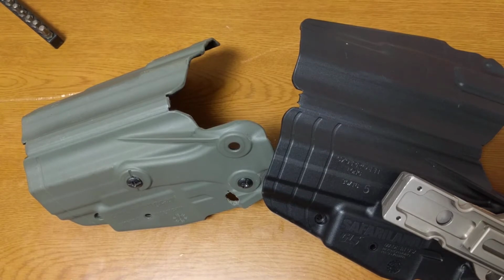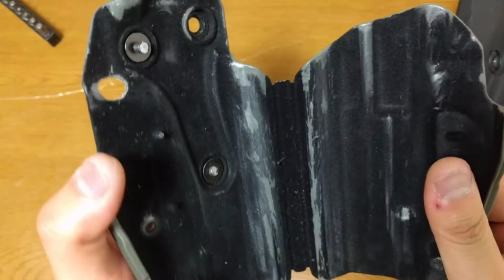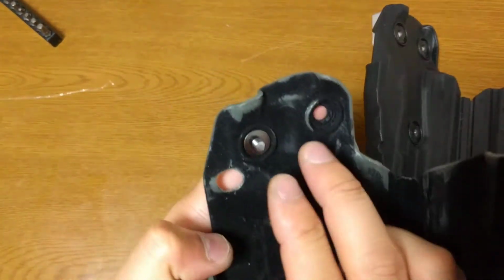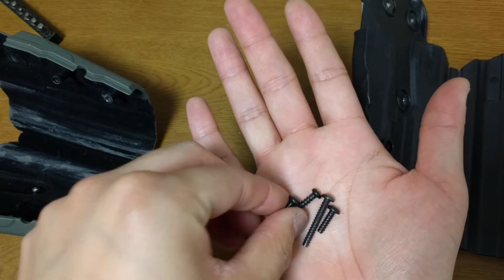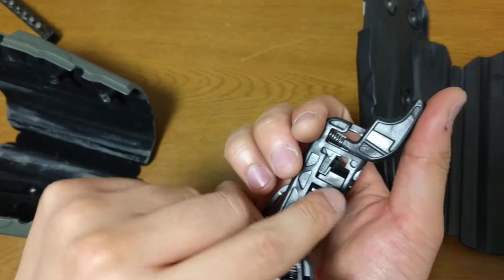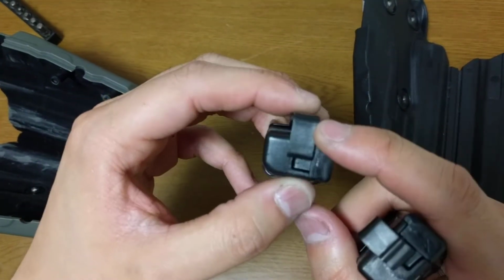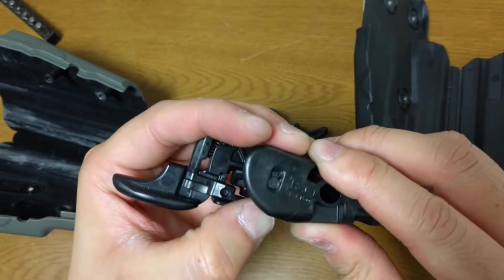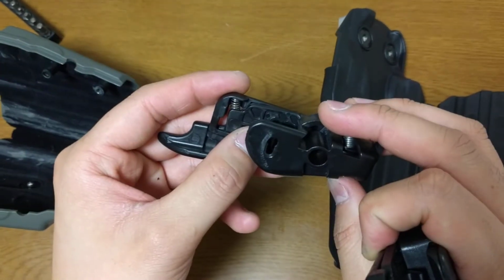Safariland 579 GLS holster vs fake Emerson Gear 579 GLS holster.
In this video I show the differences between the real Safariland 579 GLS holster and the fake version made by Emerson Gear.

Edit* So I figured out how to separate the 2 halves on the internal mechanism. All you have to do it thread the tension screw out and the 2 halves come apart easily. I'm not sure how I didn't figure this out before I mangled the plastic tab to fit. It works though.
I also figured out how to solve the issue of the locking tab freely falling which I may cover in a future video.